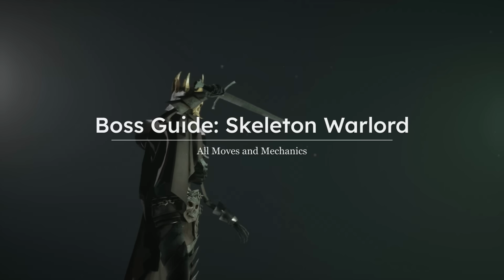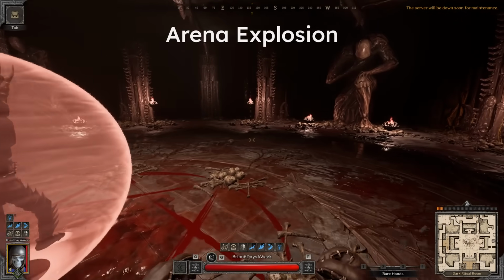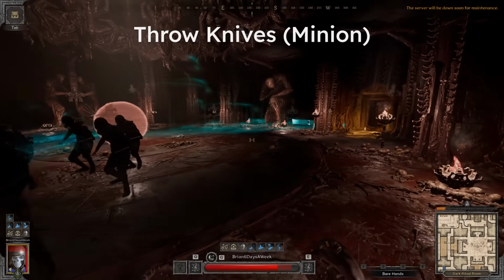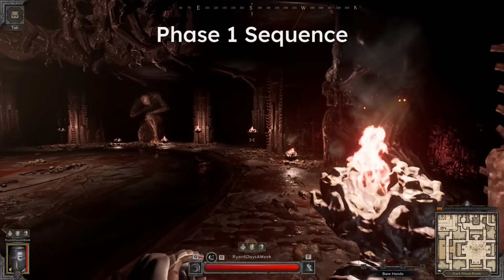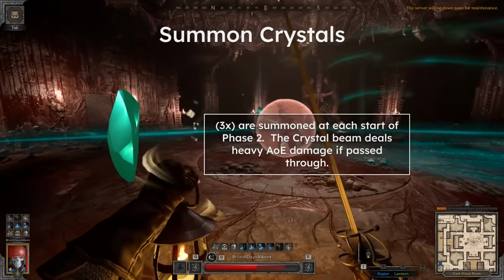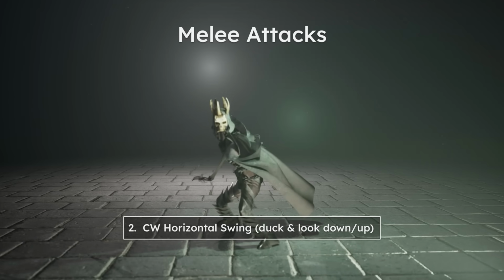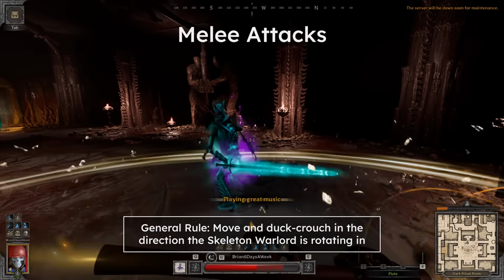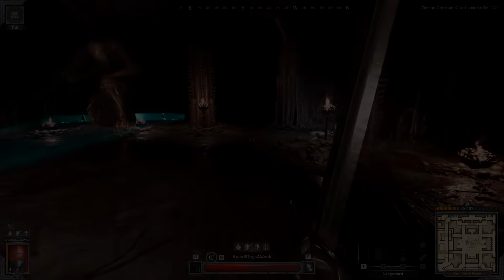Skeleton Warlord: All Attacks and Abilities (Boss Guide) | Dark and Darker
In this Boss Guide, I show you all of the abilities and attacks of the Skeleton Warlord hell boss and how to defeat it.  This is one of the more difficult bosses found in Inferno and is often seen as on the of true end game bosses as it drops a number of unique artifact weapons.

Chapters:
Intro: 00:00
Arena Explosion: 00:39
Realm of Domination: 1:01
Teleport (minion): 1:20
Throw Knives (minion): 1:46
Soul Explosion (minion): 2:18
Phase 1 Sequence: 2:46
Summon Crystals: 3:29
Melee Attacks: 4:20
Teleport: 5:53
Summary/Strategy: 6:29